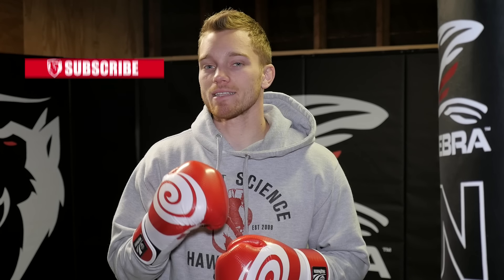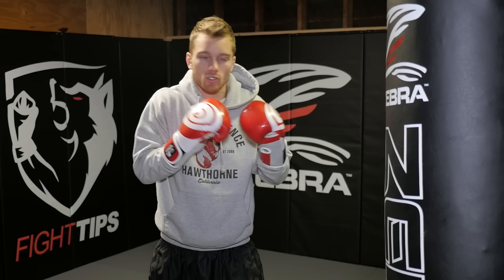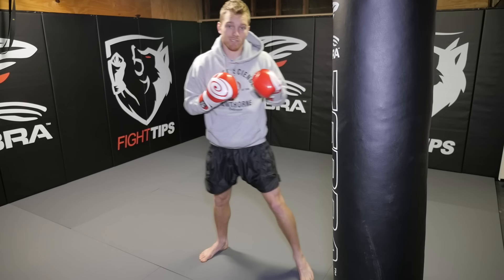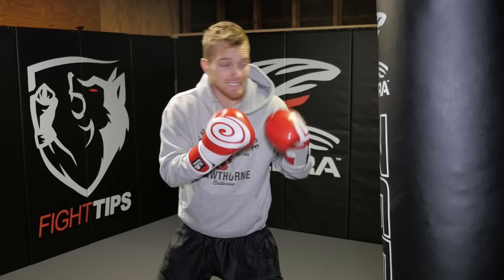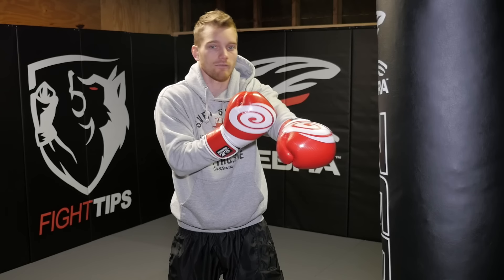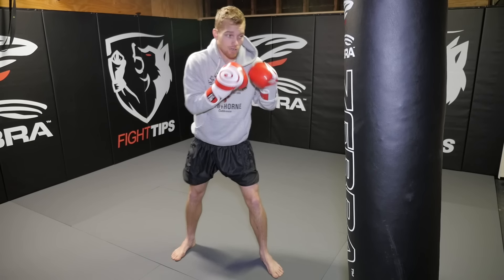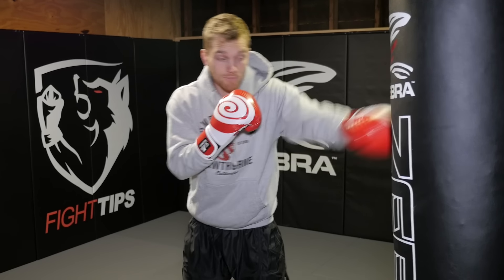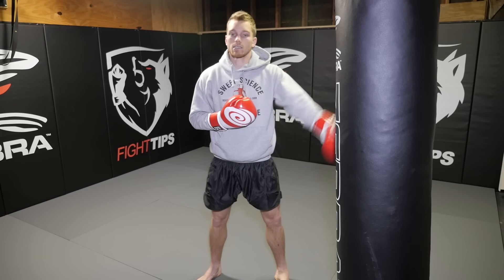5 Common Jab Mistakes: This Should be Your Best Punch!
There's a good reason why the jab is the first punch you will learn in boxing: because it should be your BEST punch! It exerts the least amount of energy, acts as a probe, dictates the range, and sets up combos.